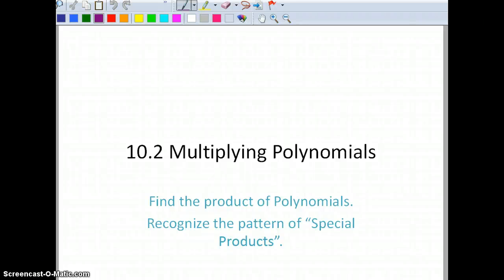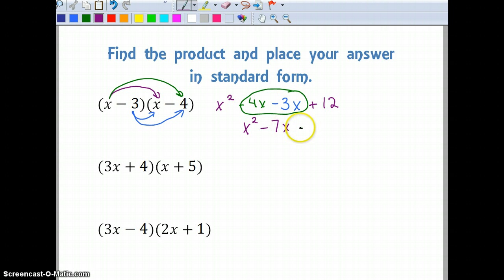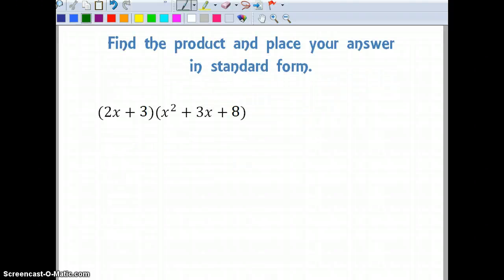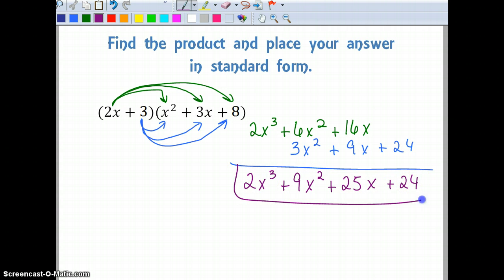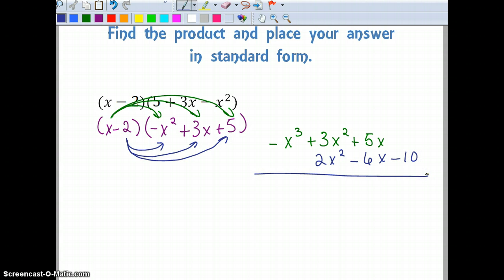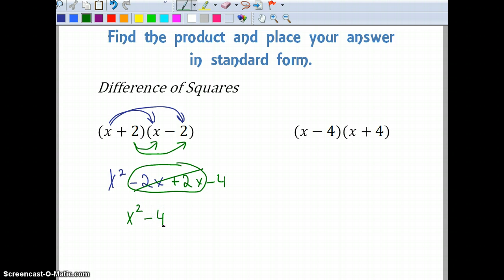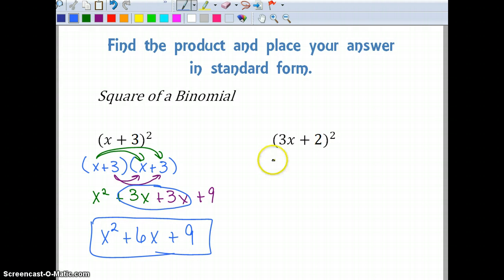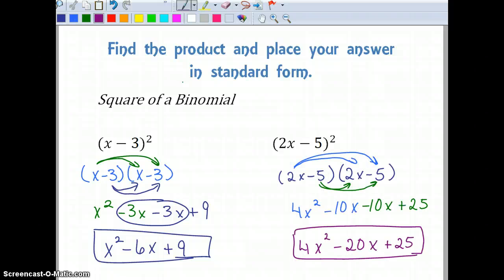10.2 Multiplying Polynomials